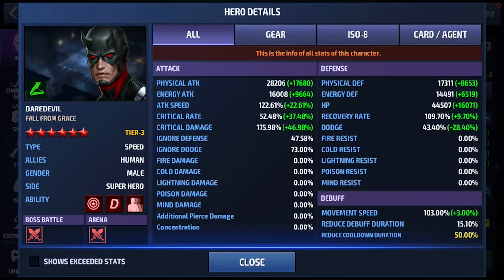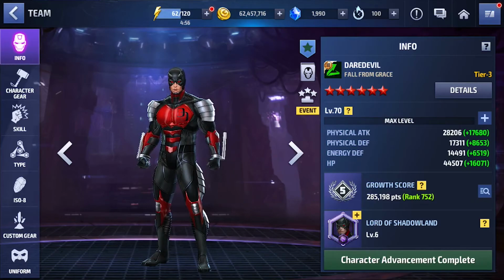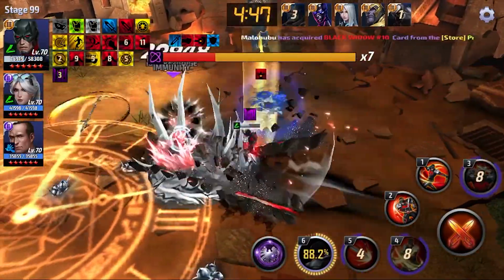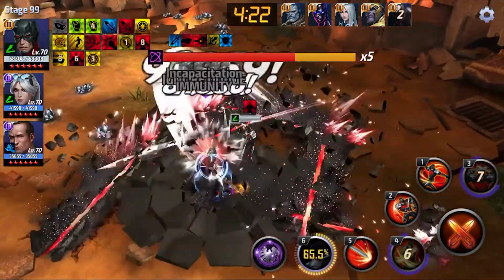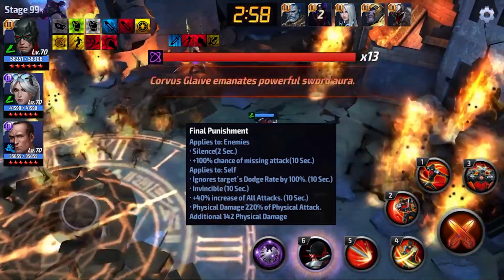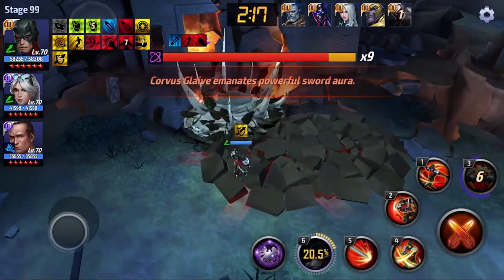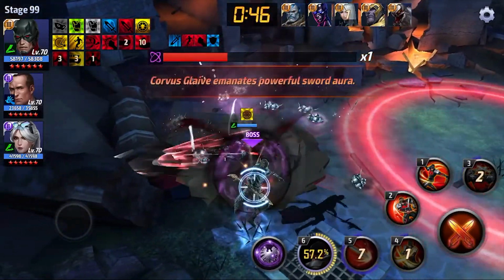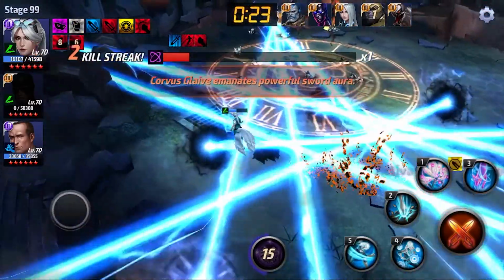The Devil of Hell's Kitchen gets to Tier-3! Daredevil New Uni + T3 Showcase - Marvel Future Fight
Daredevil finally gets his Tier-3 Advancement and a shiny new uniform to go along with it. How good is he now? I delve into some gameplay in this video to find out!

IGN: hotbobmarley